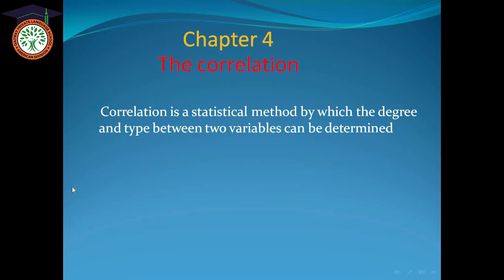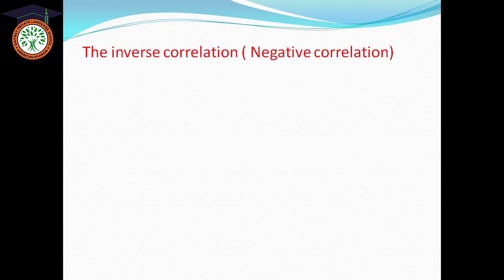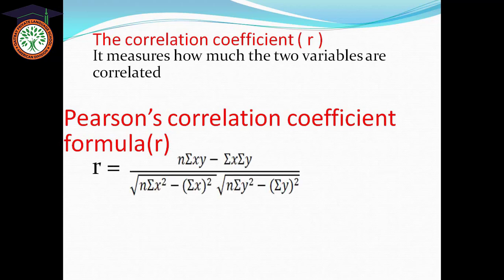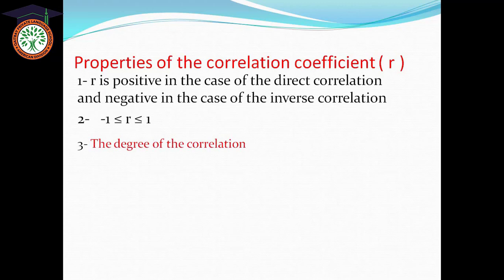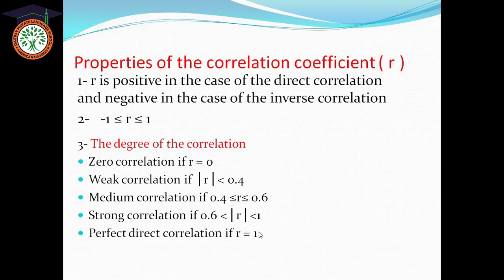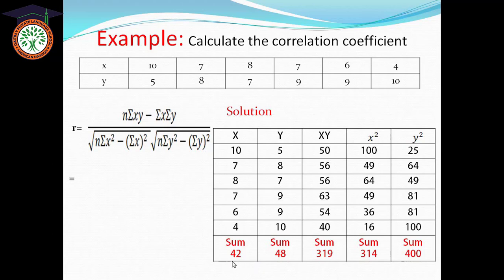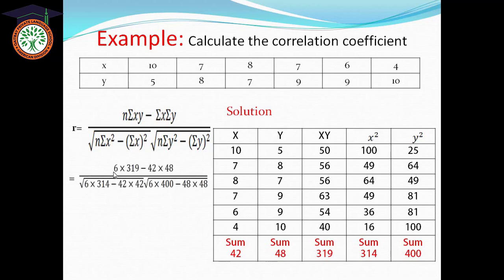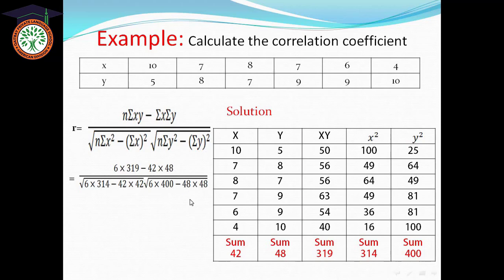The Correlation - Statistics - Lesson 1 - Mrs engy (Grade 10)